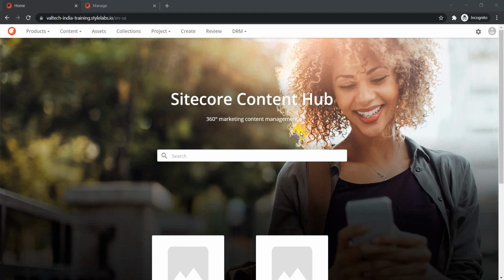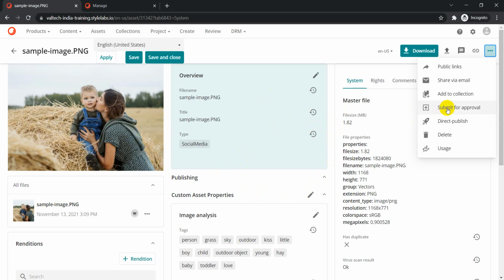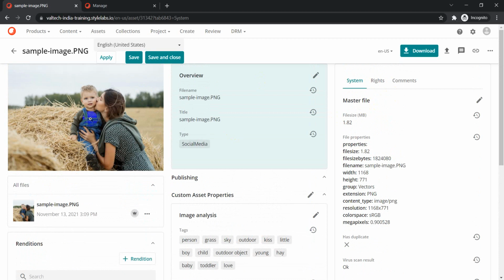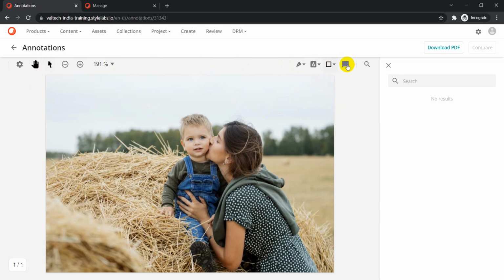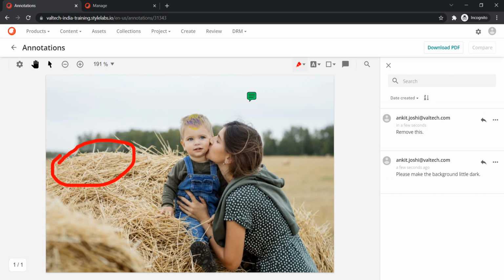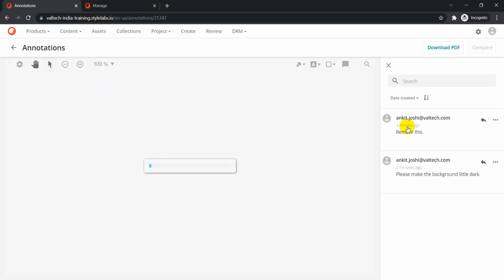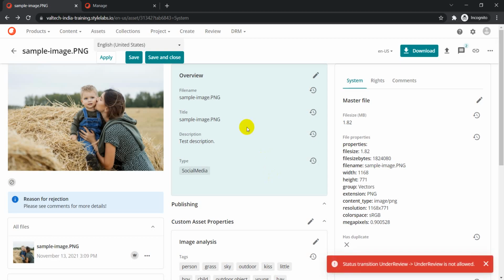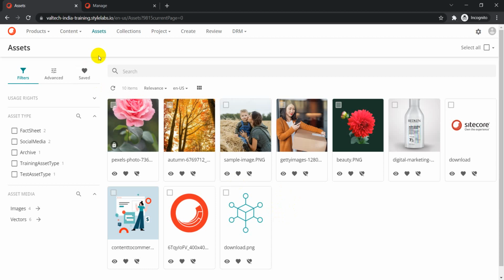✅ Content Hub DAM Asset Approval Process ✅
Quick walkthrough on how to send Content Hub DAM asset(s) for approval.